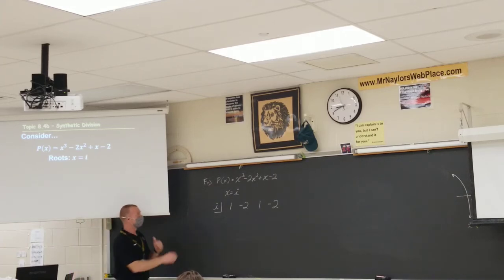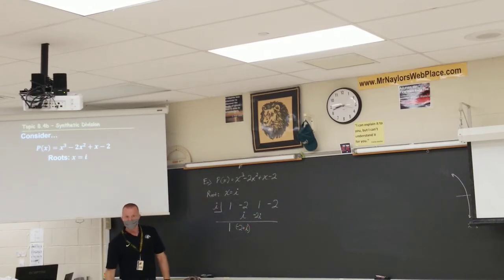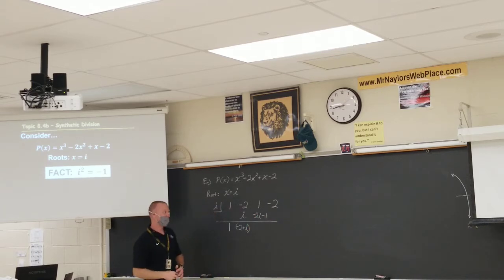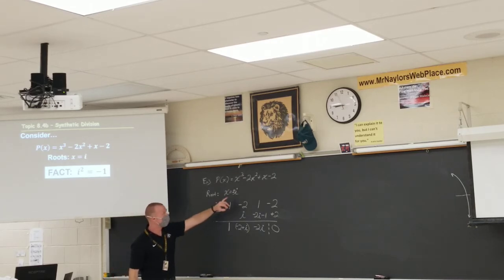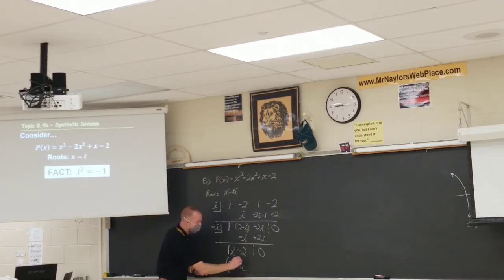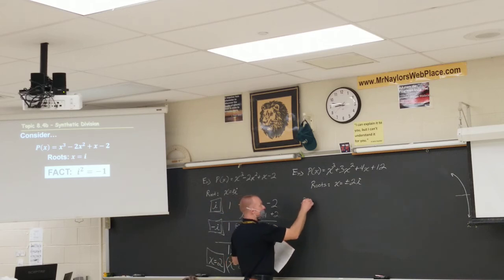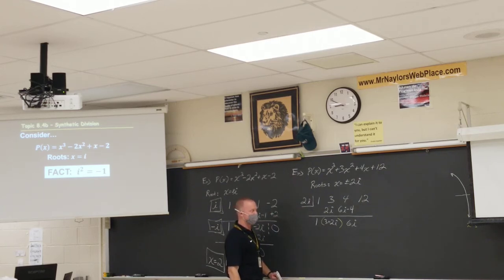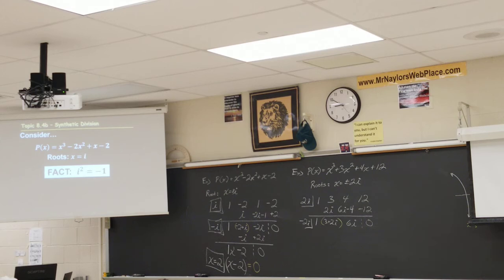CP Trigonometry Topic 8.4b